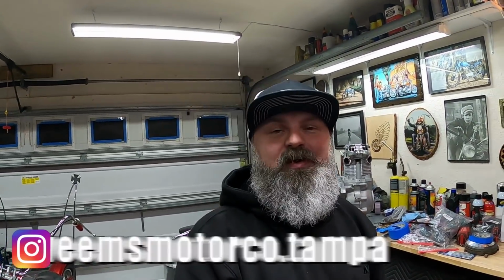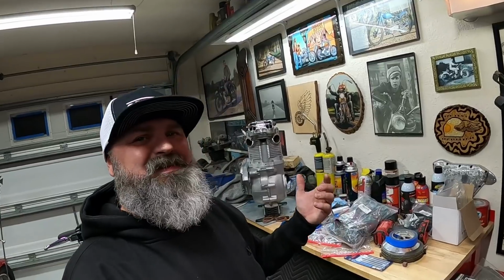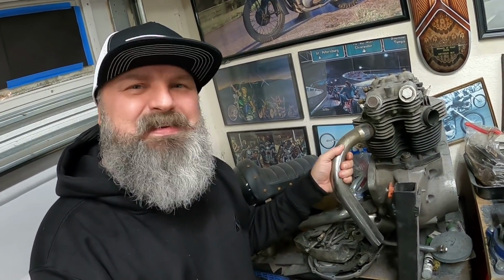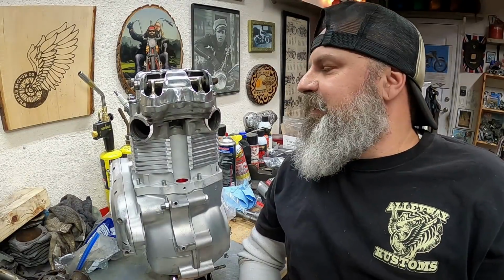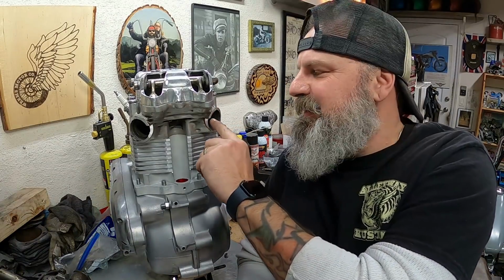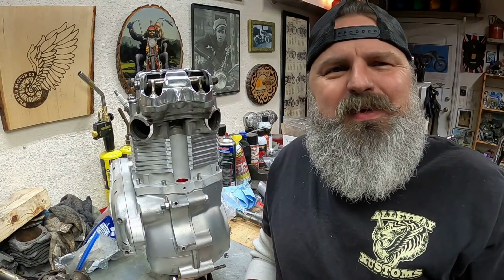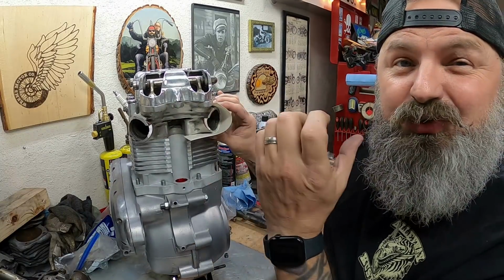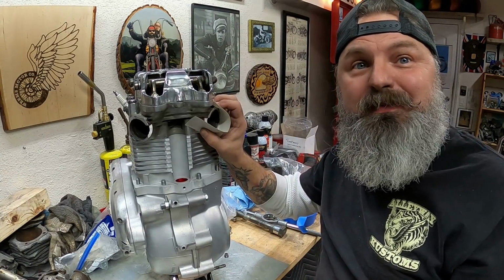Born Free 13 build Exhaust Ports / PreUnit Triumph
In this Episode of In The Shop we get to work on redesigning the exhaust ports on the 1956 Triumph engine for our Born Free 13 Pre Unit Triumph.